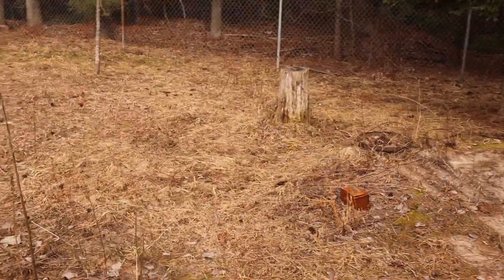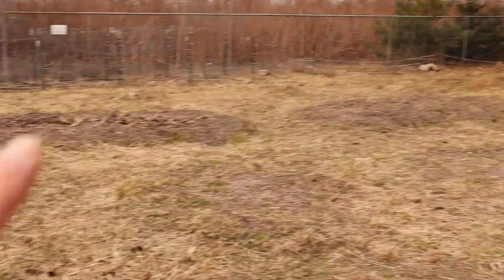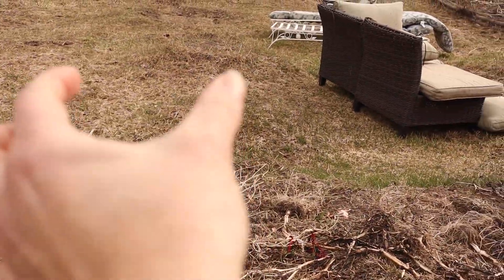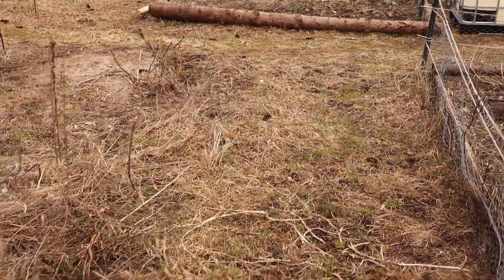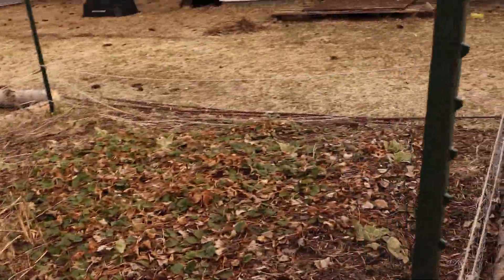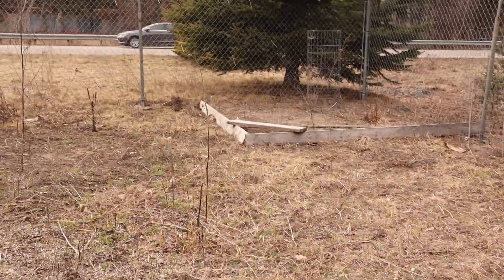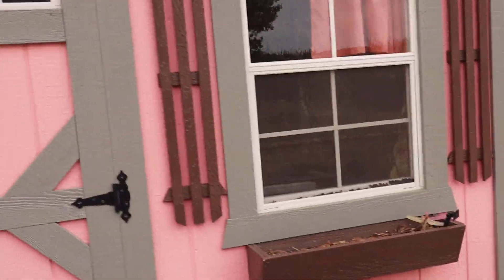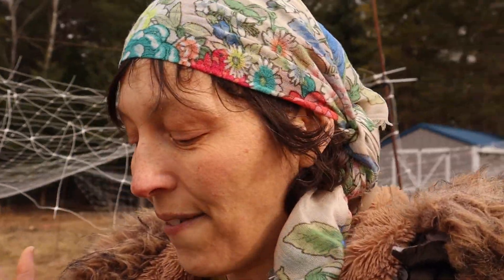Spring Garden Walkthrough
It's time! Springtime that is! and time for us to start "digging" into what our plans are for the garden!

Showing a little garden walkthrough and givinng a little insight as to what some of our lofty goals and plans are for this year!